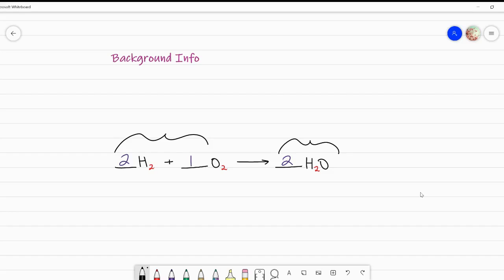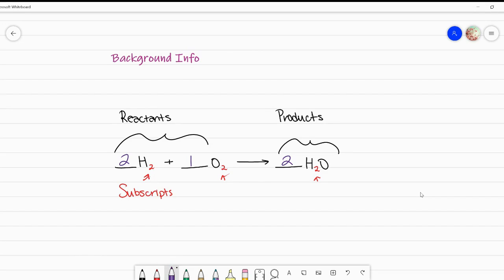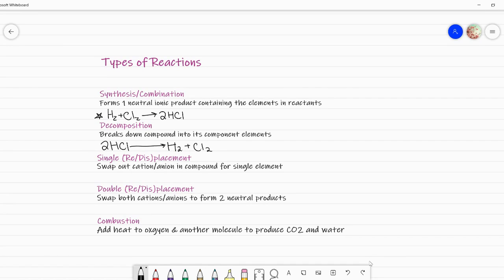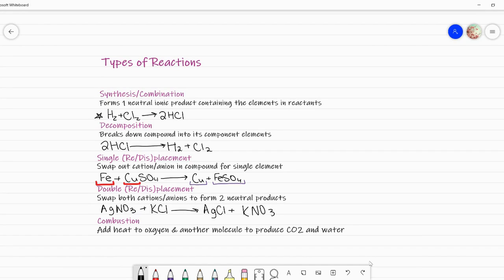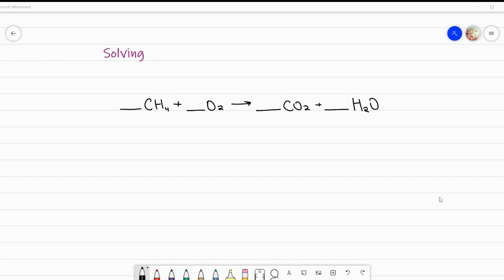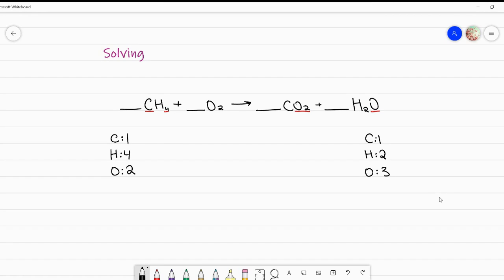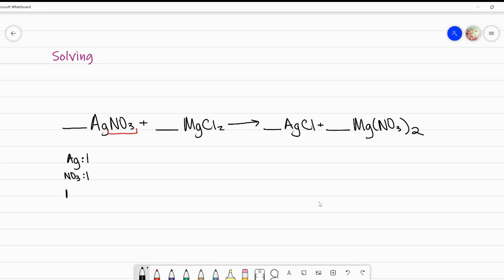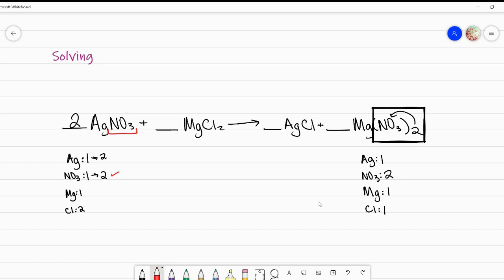Solving Chemical Equations